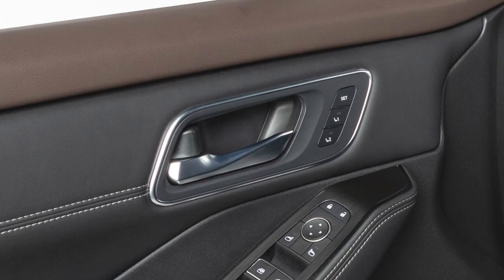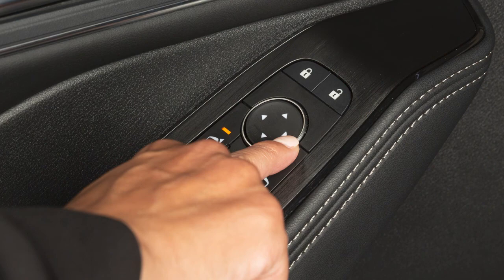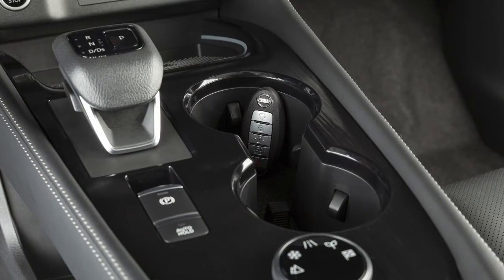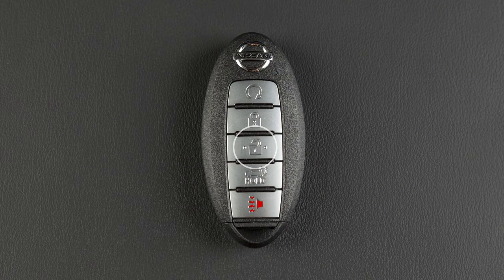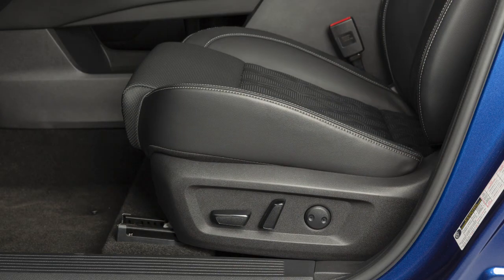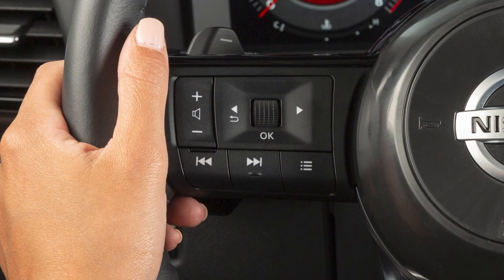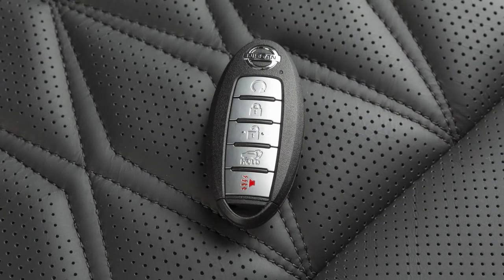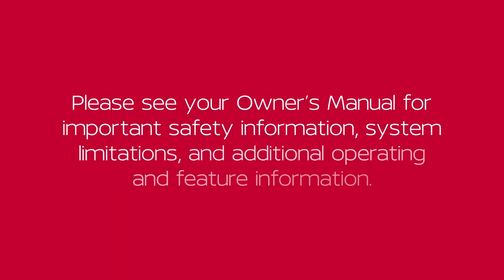2022 Nissan Murano - Memory Seat (if so equipped)